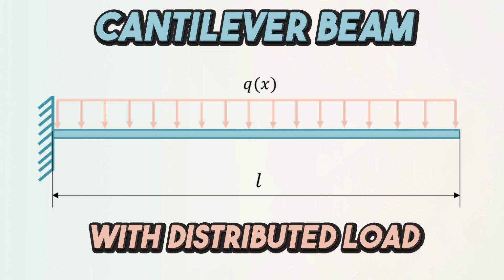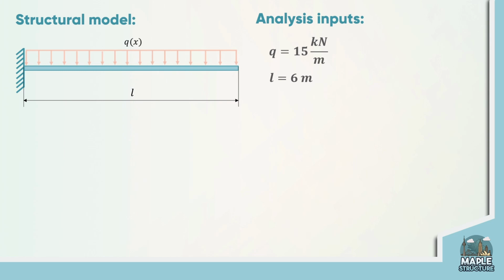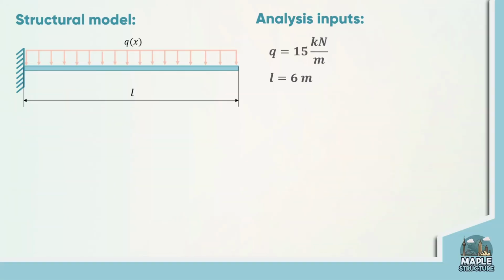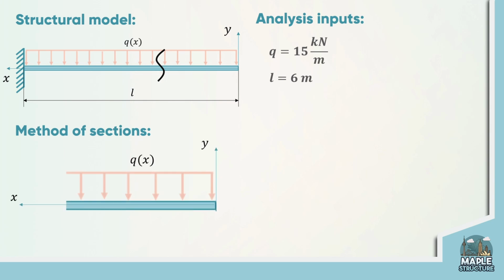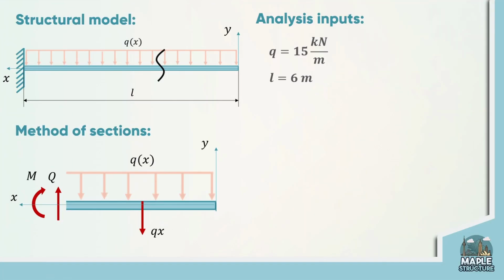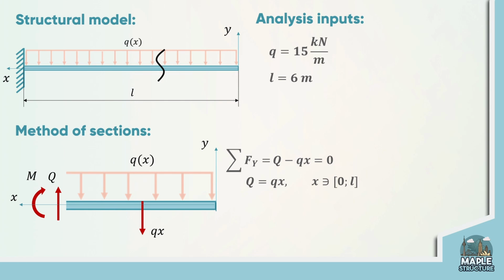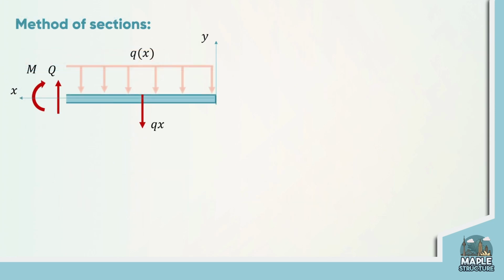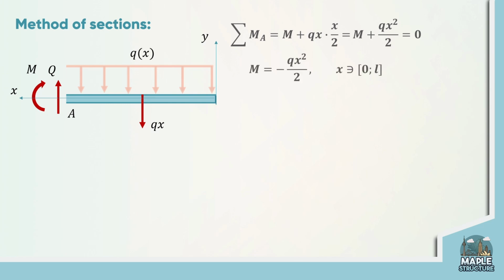Fixed Cantilever Beam with Distributed Load: Shear & Moment Diagrams EXPLAINED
Join Maple Structure here and in Facebook for more helpful engineering and interesting content ✅ℹ️